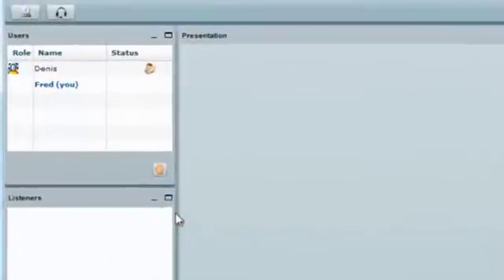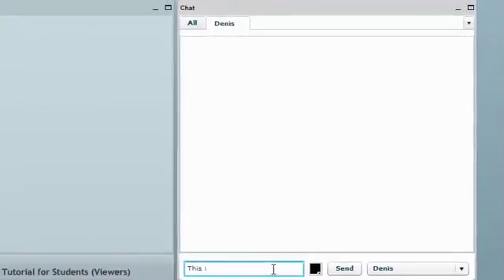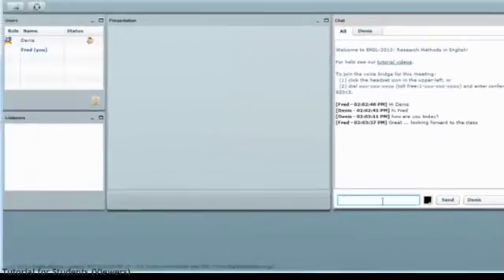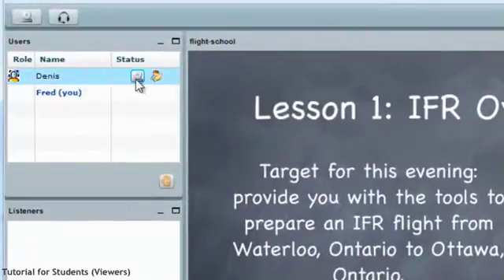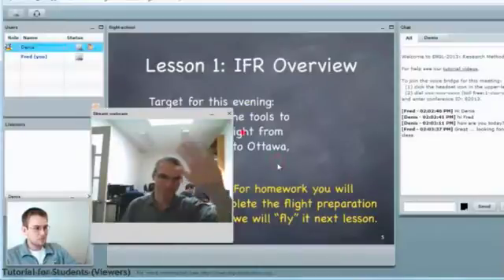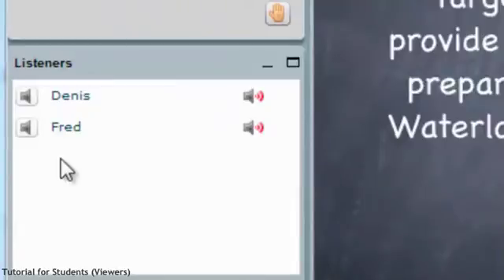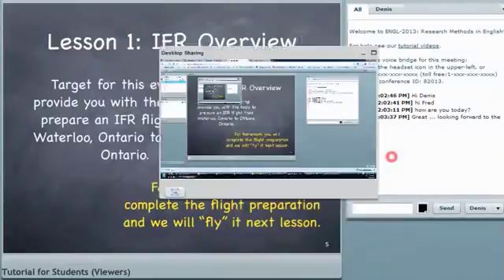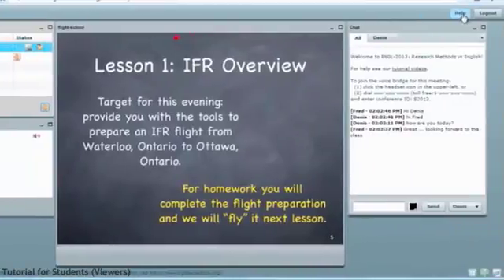Virtual Classroom Tutorial for Students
Learn to participate in live classes, webinars and meetings conducted in the Virtual Classroom web conferencing system integrated into the Online Campus solution from Sclipo.

The virtual classroom enables students to:
* Participate in live activities such as classes and webinars with people anywhere
* Share their video and audio - simultaneously with other students and the teacher
* Share their desktop, and see that of other students and the teacher
* Show documents and presentations, with integrated whiteboard
* Interact through public and private chat

The web conferencing system is powered by BigBlueButton. This tutorial is a slightly edited version from the original made by Fred Dixon.